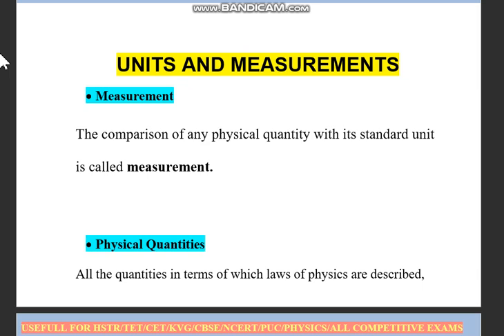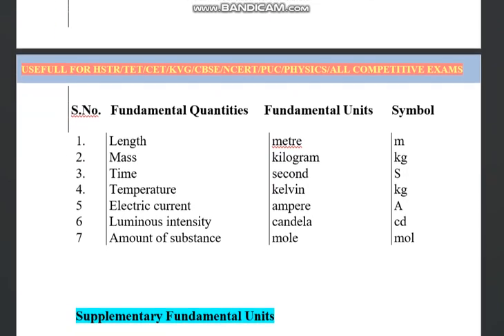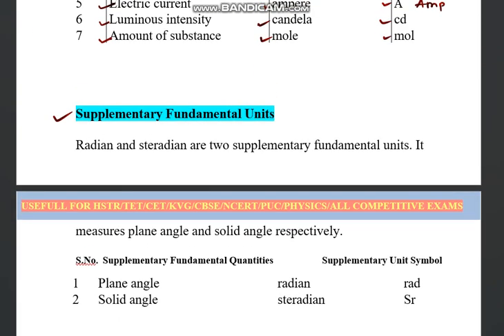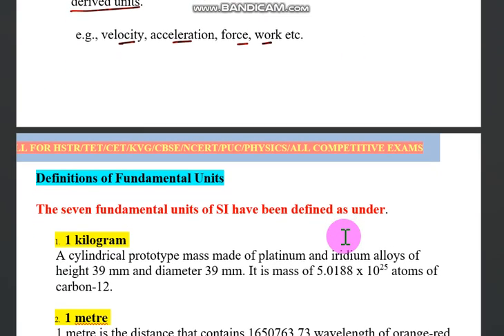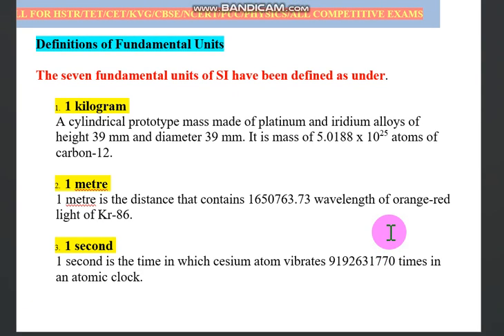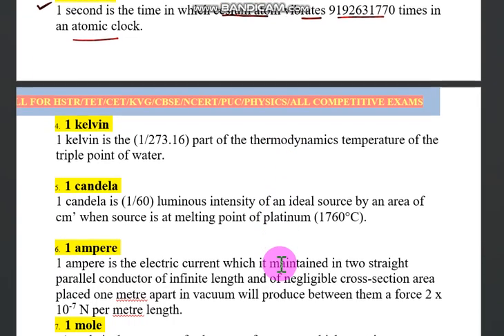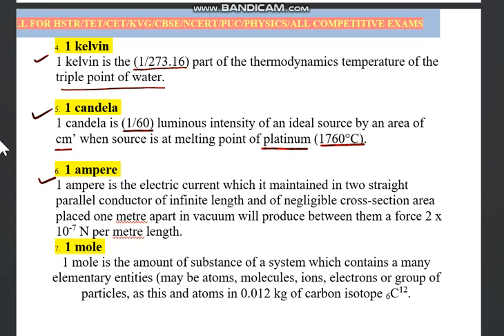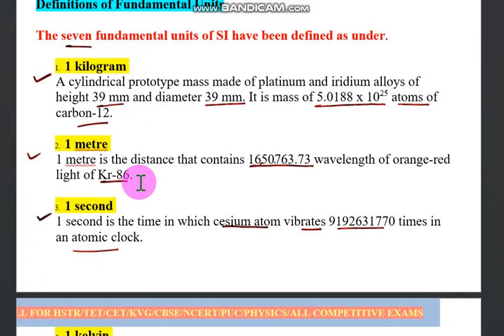HSTR/ UNITS AND MEASUREMENT LECTURE 1#/HSTR HSTR / GPSTR / TET/ CET / KVS / NCERT PHYSICS XI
HSTR / GPSTR / TET/ CET / KVS / PU LECTURER / NCERT PHYSICS XI